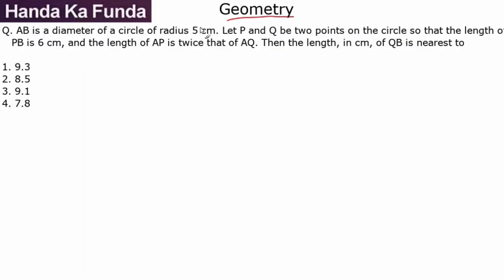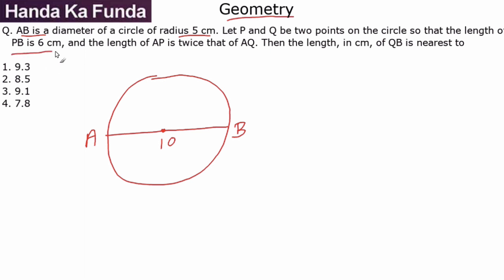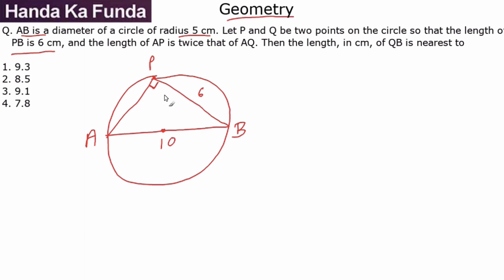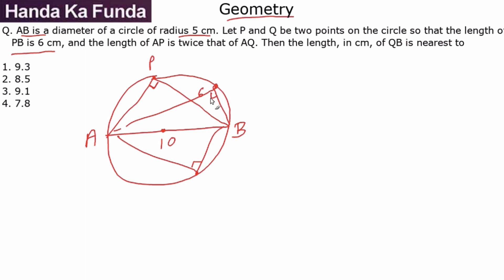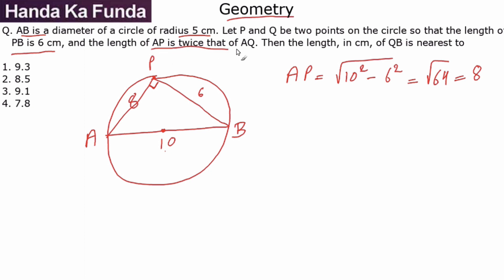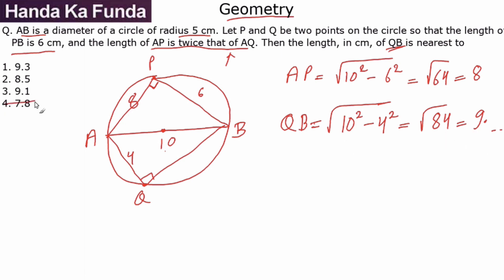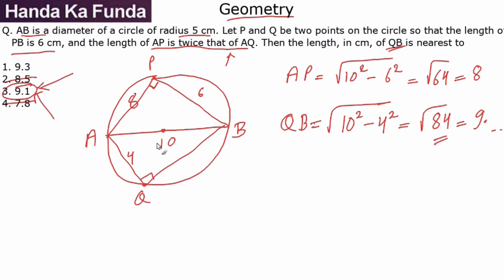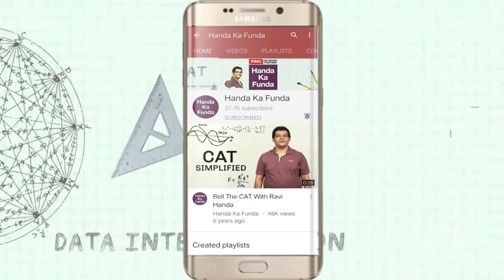Quantitative Aptitude – Geometry – AB is a diameter of a circle of radius 5 cm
Q. AB is a diameter of a circle of radius 5 cm. Let P and Q be two points on the circle so that the length of PB is 6 cm, and the length of AP is twice that of AQ. Then the length, in cm, of QB is nearest to?

A) 9.3
B) 8.5
C) 9.1
D) 7.8